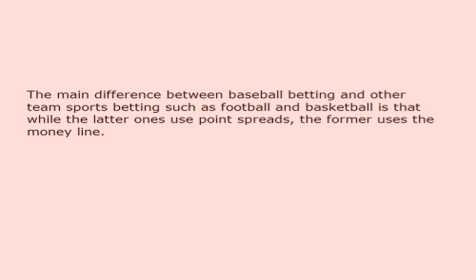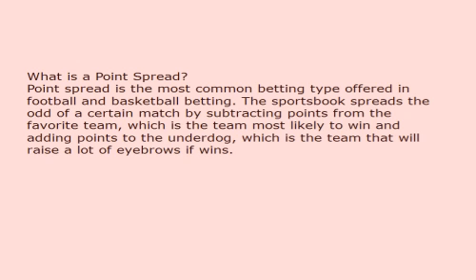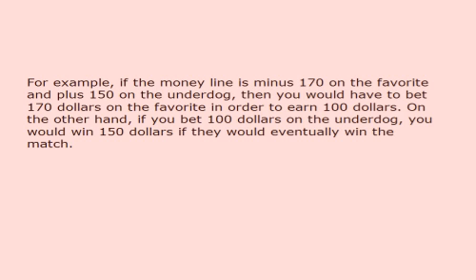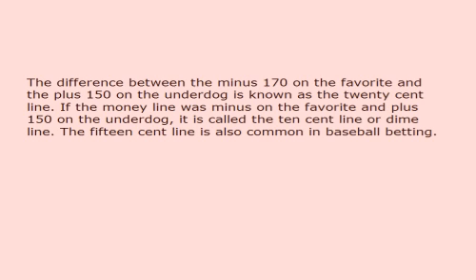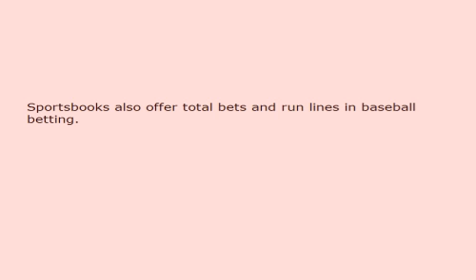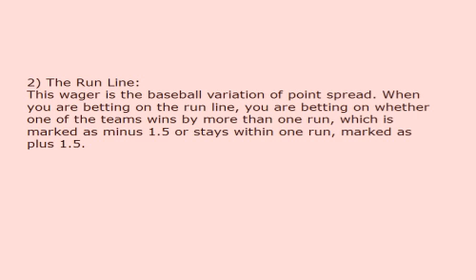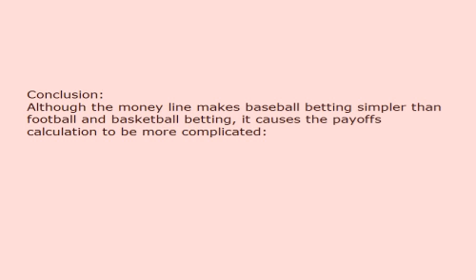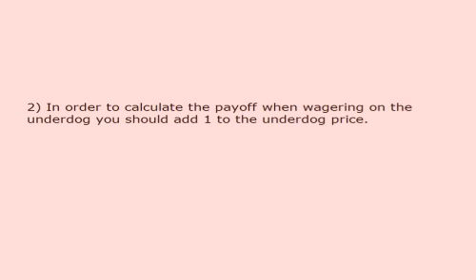Baseball Betting How to Bet Basics